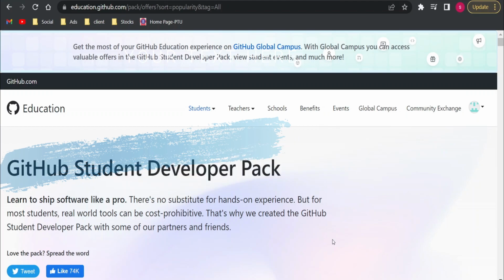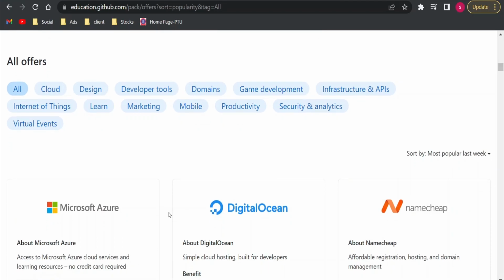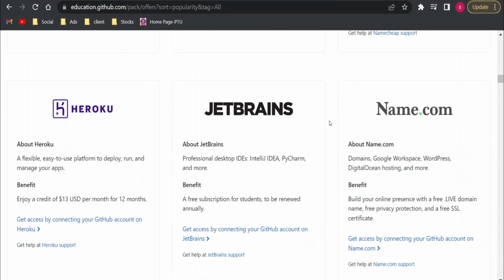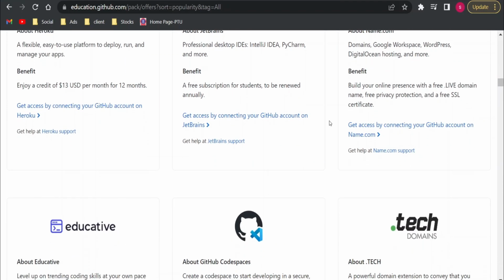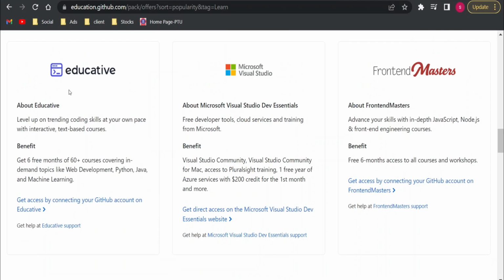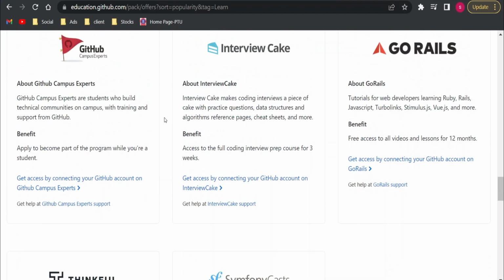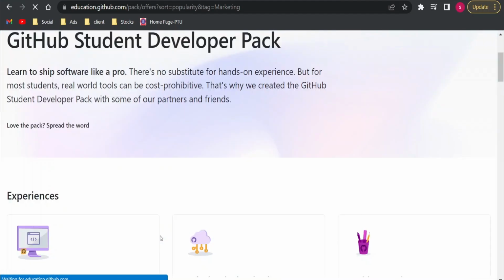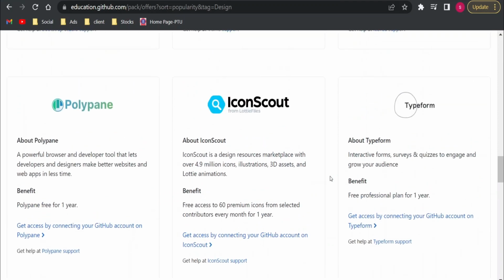What is Edu Mail? | Benefits of Education Mail | Get domain and hosting free by using Edu Mail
What is Education Mail
Education mail is a type of email account that is specifically designed for educational institutions. It is often provided to students, faculty, and staff as a way to communicate and collaborate within the academic community.

Education mail accounts typically offer features such as large storage capacity, enhanced security, and integration with other educational tools and resources. They are often provided as part of a larger suite of educational technology resources offered by the institution.

Education mail can be used for a variety of purposes, including sending and receiving assignments and course materials, communicating with classmates and professors, and sharing resources and information. It can also be used to access online libraries and databases, and to participate in online discussion forums and other collaborative learning activities.

Overall, education mail is an important tool that helps to facilitate communication and collaboration within the educational community. It is an essential resource for students, faculty, and staff in today's increasingly digital and connected world.

Benefits of Education Mail
Education mail offers a number of benefits for students, faculty, and staff at educational institutions. Some of the key benefits include:

Large storage capacity: Education mail accounts typically offer large storage capacities, which makes it easier to store and access a wide range of educational materials, including assignments, course materials, and research documents.

Enhanced security: Education mail accounts are designed with security in mind, and often include features such as two-factor authentication and encrypted communications to help protect against cyber threats.

Integration with other educational tools: Education mail accounts are often integrated with other educational resources, such as learning management systems and online libraries, which can make it easier for students and faculty to access the resources they need to succeed.

Collaboration and communication: Education mail can be used to facilitate communication and collaboration within the educational community, making it easier for students and faculty to work together and share resources and information.

Overall, education mail is an important resource for students, faculty, and staff at educational institutions, and offers a range of benefits that can help to facilitate communication, collaboration, and learning.